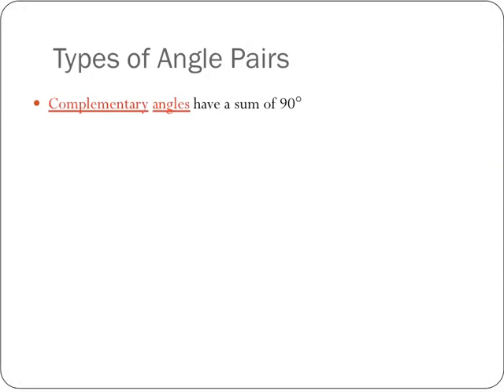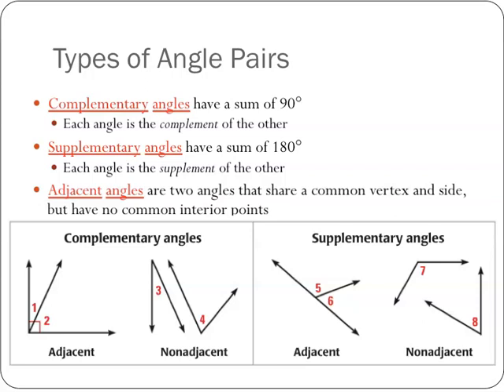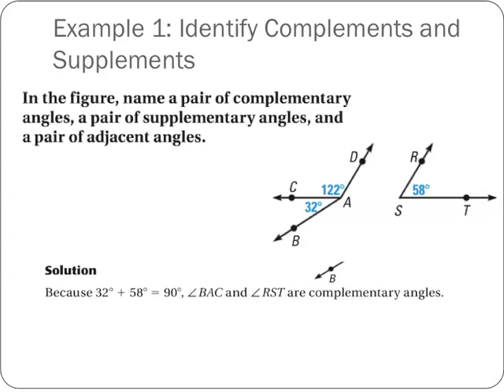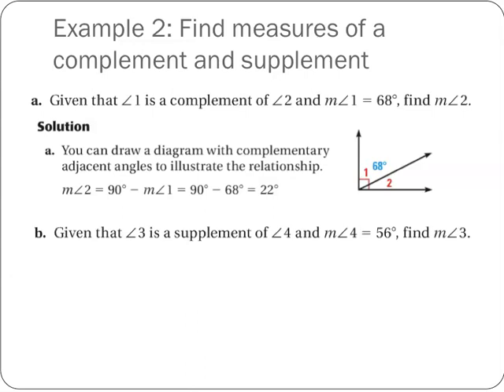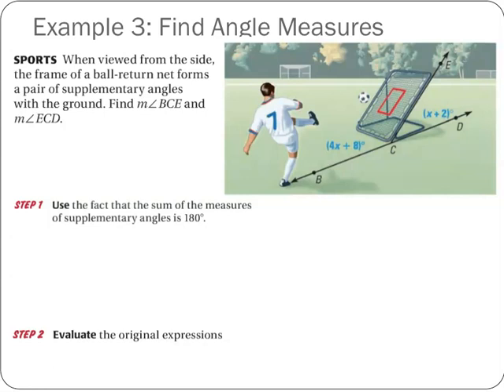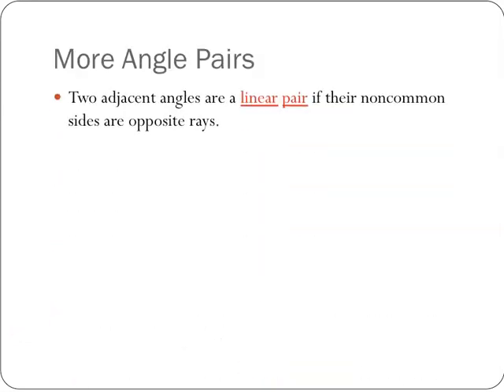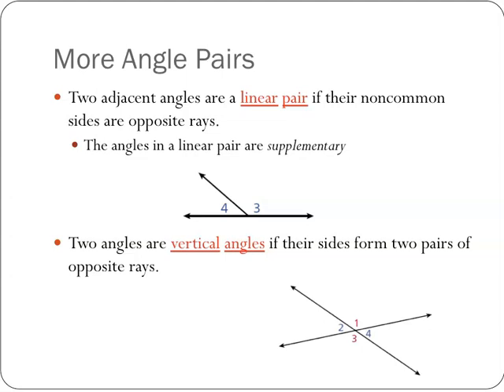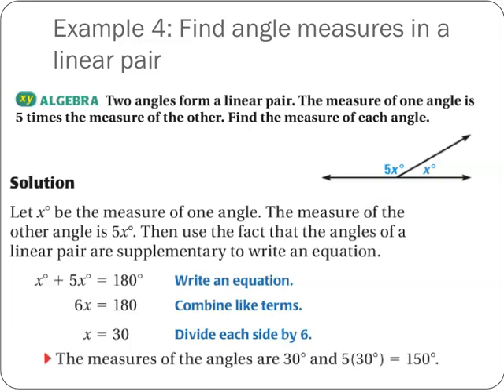1.5 Describe Angle Pair Relationships